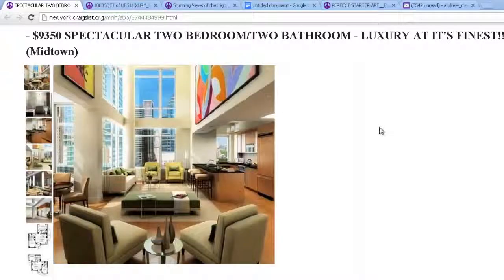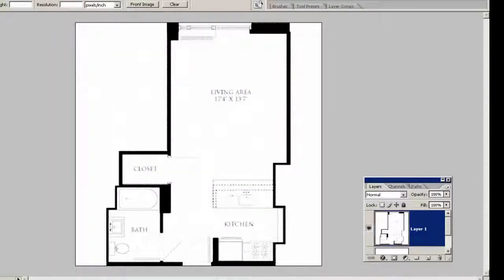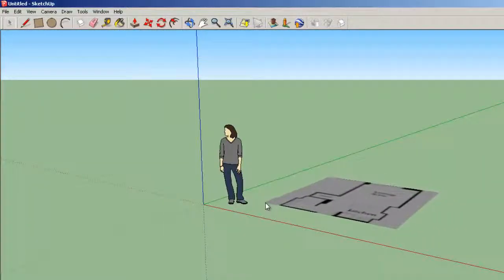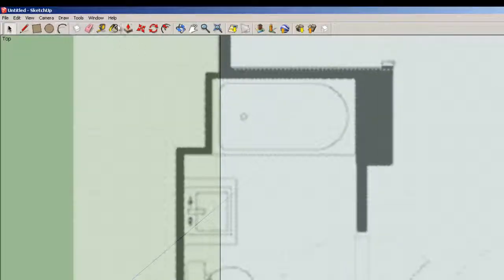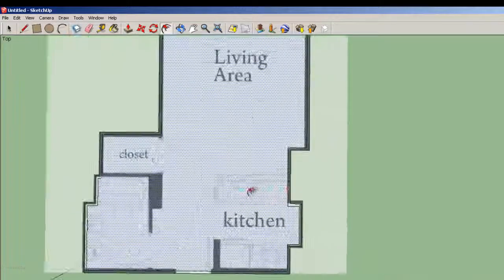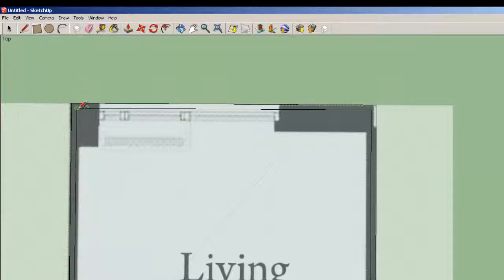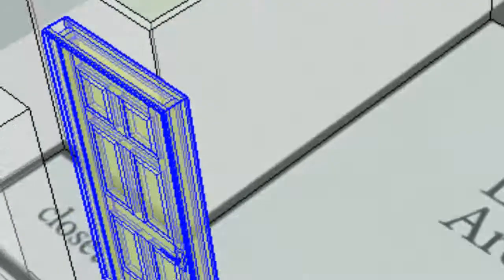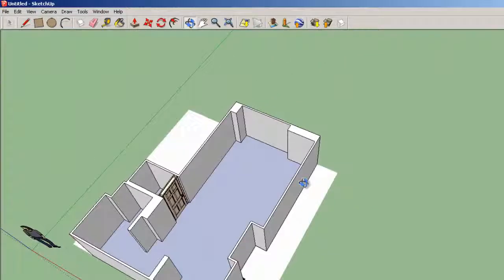render an apt in 3d from CL